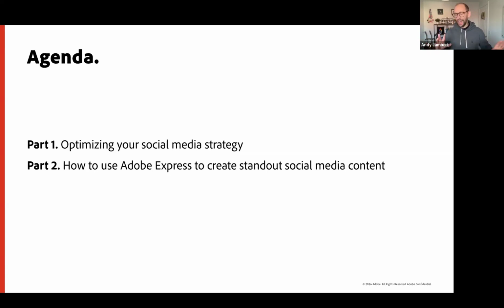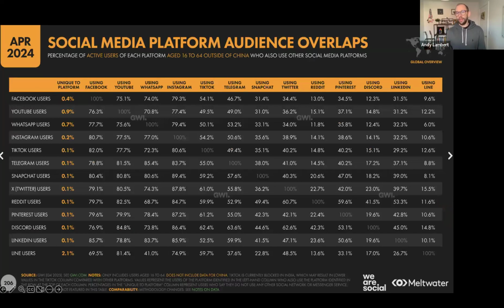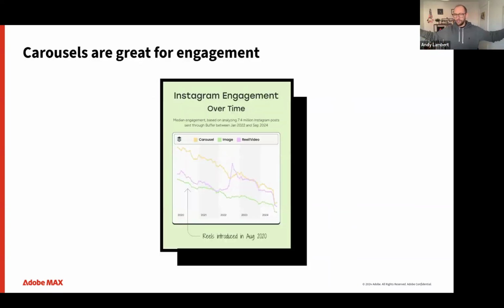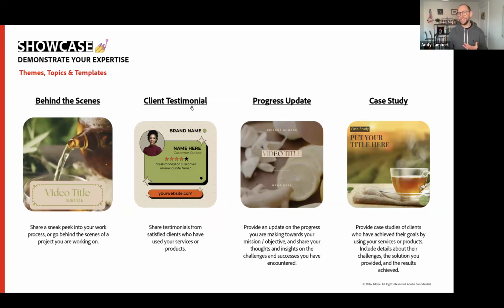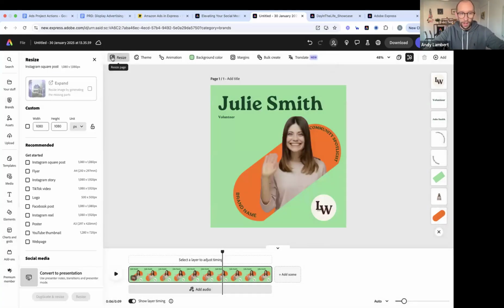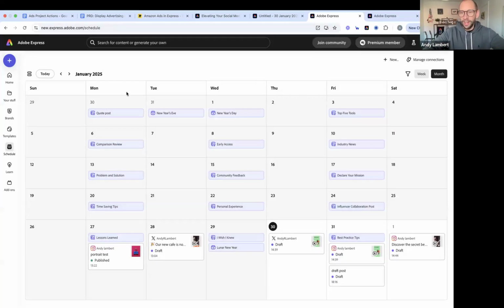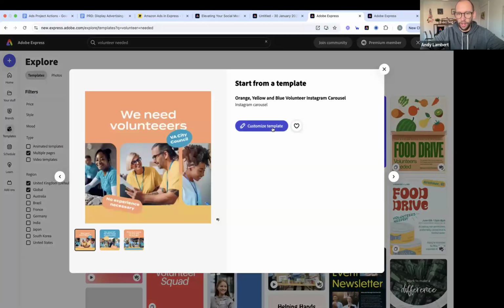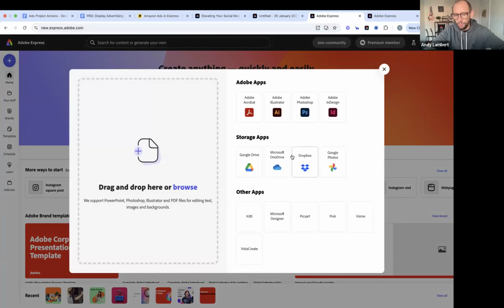Elevating your social media content with Adobe Express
Social media is a vital tool to help charities reach new audiences, communicate with supporters and beneficiaries, and raise awareness of their cause. Yet, in a busy online world, it’s easy for marketing campaigns to get lost in the crowd. How can charities ensure that their organisation stands out?

In this webinar, Senior Product Manager at Adobe, Andy Lambert will go through the strategies, tips and tricks needed to create standout campaigns. The session will cover how charities can drive engagement on social media, what an effective content strategy looks like, and how to efficiently produce compelling content that communicates their mission.

Attendees can expect to learn:

Which social media channels and content formats generate the most engagement
How to create a well-structured content strategy
How to use Adobe Express to scale content production and manage campaigns